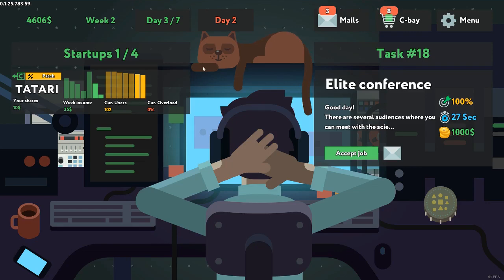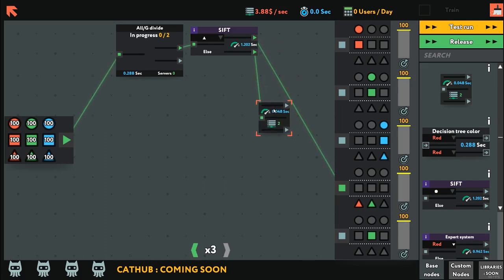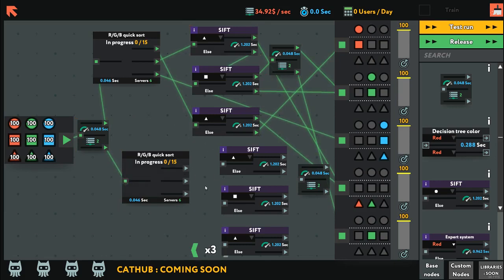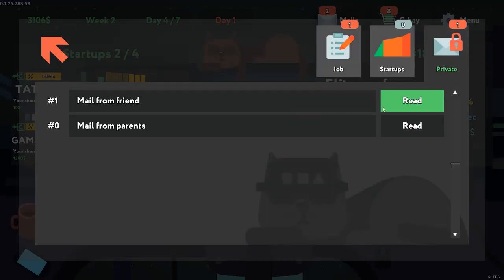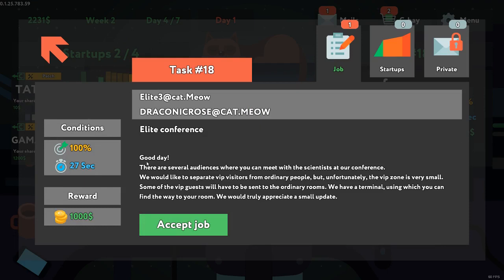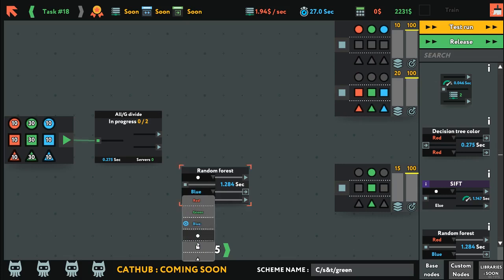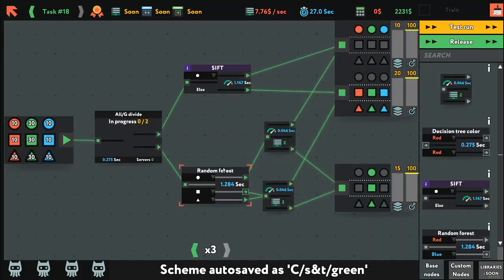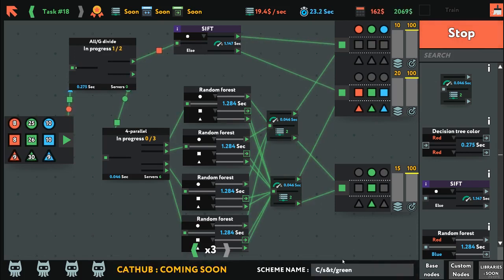Let's Play while True: learn() | Investment! - Part 04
Let's Play while True: learn()! Today we follow a viewer tip and invest as much money as we can into a startup. We also grapple with the random forest node and learn to separate colorful shapes.

I'm playing this game on Linux 🐧

-- COMING SOON

● ABOUT THE GAME:
It's never too late to learn.
Everyone is speaking about machine learning. Forbes writes that these developers and Data Scientists have incredible salaries, Elon Musk says that they can accidentally create an AI that can enslave humanity. So, what are these people really doing when they come to work? This game is a simulator of a machine learning specialist who uses visual programming to make his and his cat's living. Learn what those guys are actually doing and realize if it is possible to create a big and scary evil AI by mistake (or not)?